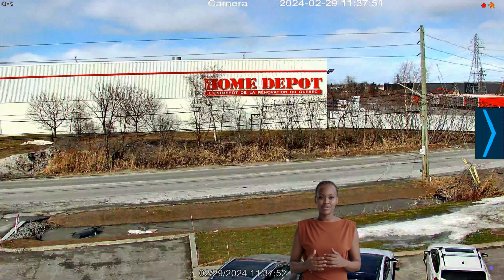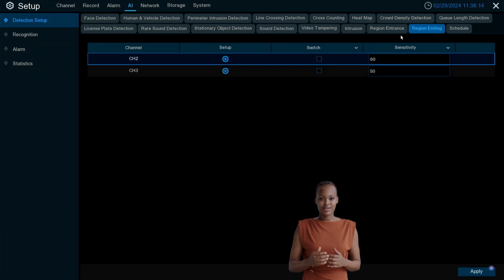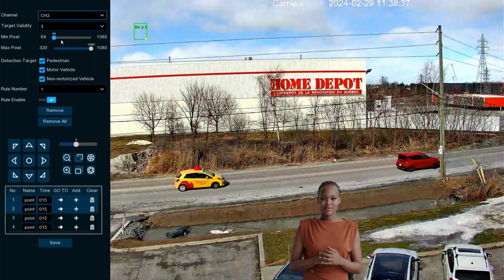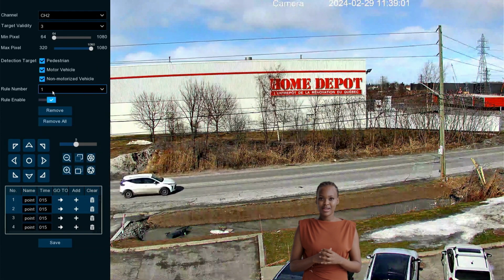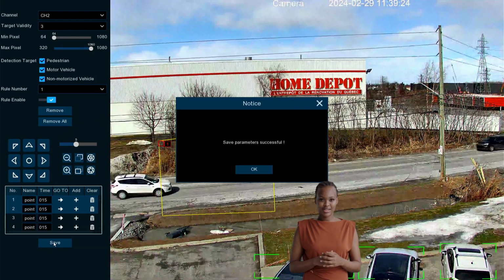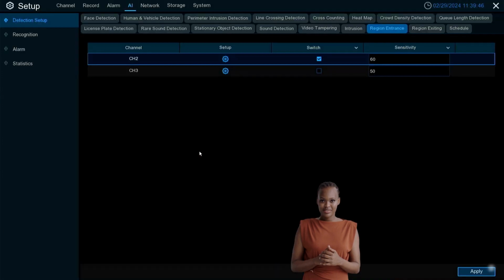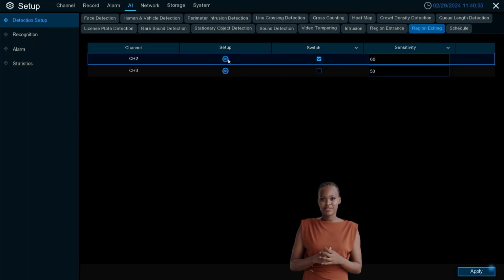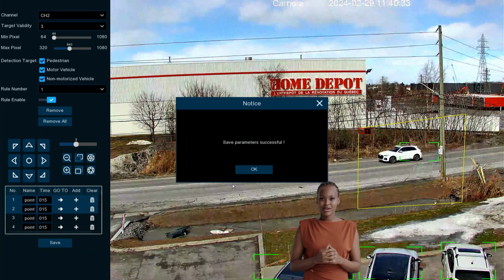How To Configure Region Entrance And Region Exiting On NVR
How To Configure Region Entrance And Region Exiting On NVR | EN

Unlock the potential of your security system with our advanced AI Recorder tutorial. Learn how to configure input and output for a region on an NVR effortlessly. This tutorial is essential for maximizing the capabilities of your GSD security camera setup. Enhance your surveillance with AI technology and ensure top-notch security.